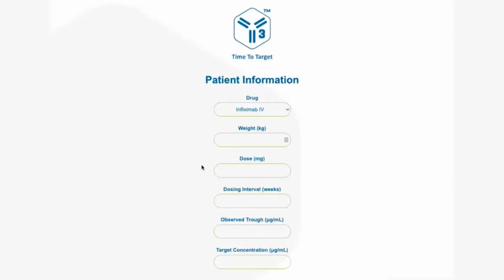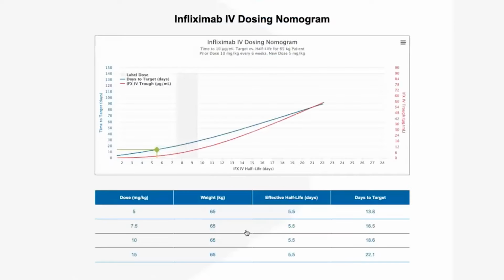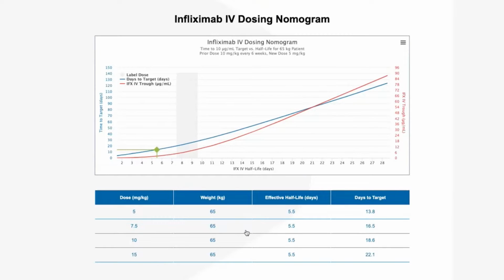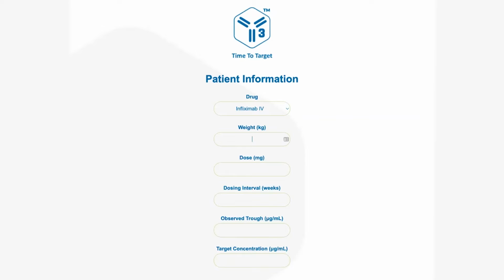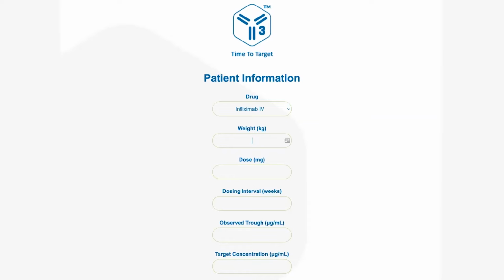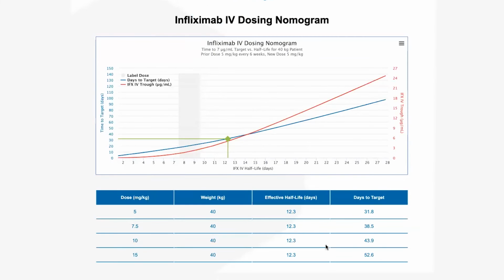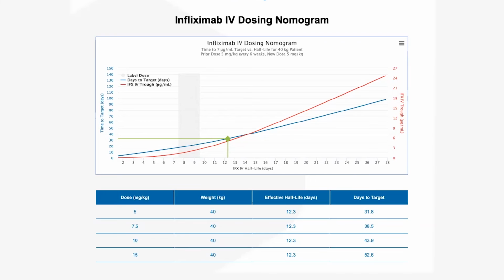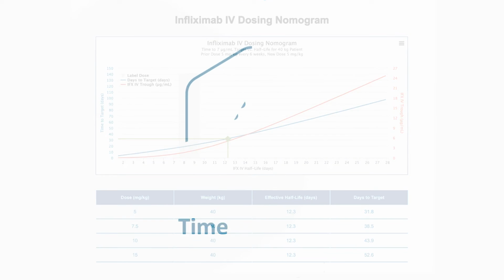Using T3 for IV Infliximab Dosing Nomograms | Baysient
This video shows you how to use the Time To Target (T3) program to get an individualized dosing monogram for intravenous Infliximab.

T3 is a new web-based,  Individualized Patient Nomogram/Algorithm specifically developed to easily determine precision dosing based on real patient’s clinical characteristics and a measured trough concentration. Every patient is different, therefore, every patient may need individualized dosing. Physicians can improve treatment outcomes for their inflammatory-disease patients with precision dosing from T3.

What Makes T3 Unique?

The biological half-life value of the drug is defined as the time it takes for the concentration of the drug in the plasma or the total amount in the body to be reduced by 50%. Identifying the biological half-life value is useful for determining the elimination rate as well as steady-state concentrations for the drug.

Baysient’s new app, T3 is an algorithm that will determine the individual half-life of a drug for each patient. By having this information, an accurate indication of the length of time until the drug concentrations fall below the target concentration can be determined.

ABOUT BAYSIENT

Baysient® develops SaaS, cloud-based software that provides medical providers with a full line of individual dosage-determination products for both small molecule drugs and biologics to facilitate individualized and improved treatment outcomes for inflammatory diseases such as IBD, RA, etc. Baysient’s software uses Bayesian models, routine lab results, and demographic information to allow physicians to individualize dosing to a specific target trough level.

Baysient is the only company that has conducted prospective clinical trials that confirm superior outcomes in patients dosed using this technology and reduced the incidence of anti-drug antibodies. Through extensive clinical trials, our individual dosage-determination products have demonstrated substantial and statistically significant real-world benefits both for safety and efficacy. Our technology is patented and utilizes quality standards that are referenced by the FDA. The Baysient system can be used with or without therapeutic drug monitoring.